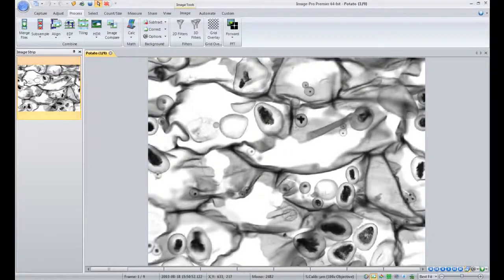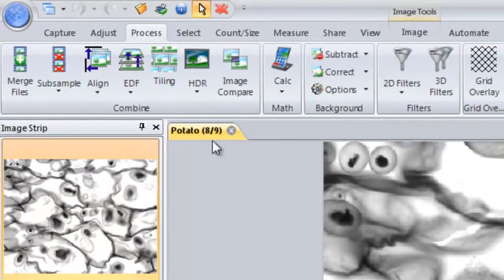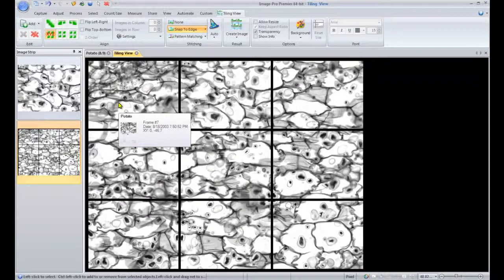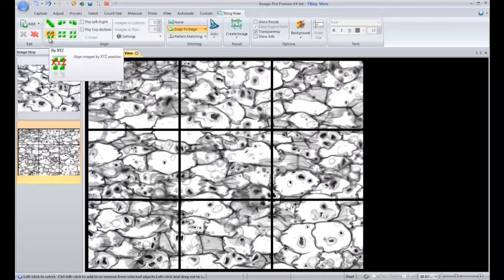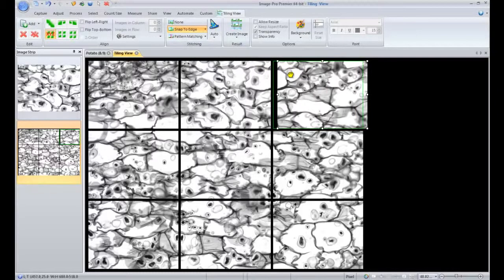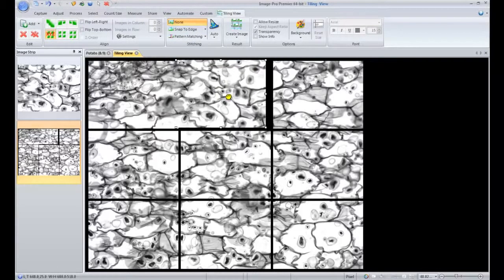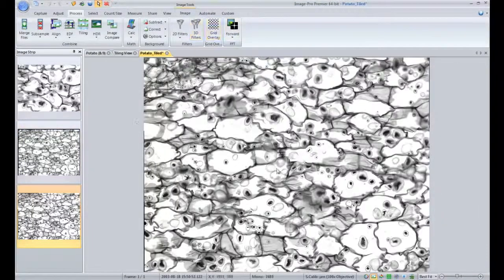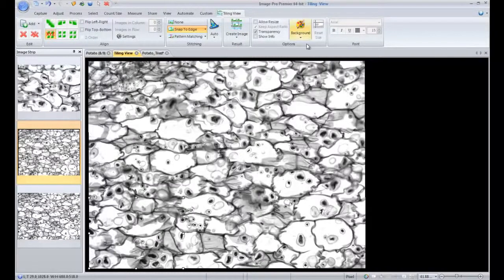Stitching and Tiling Images Video Image Pro Premier Software